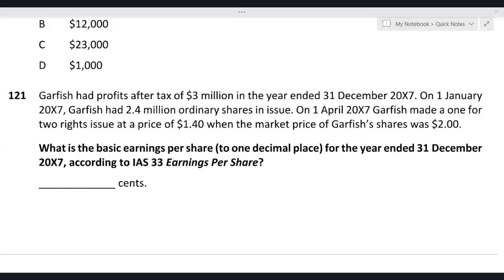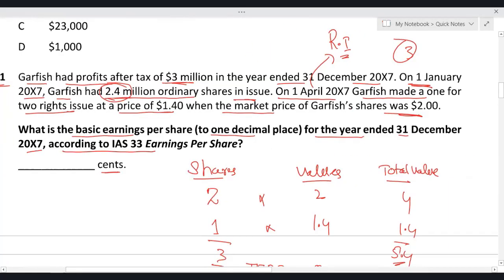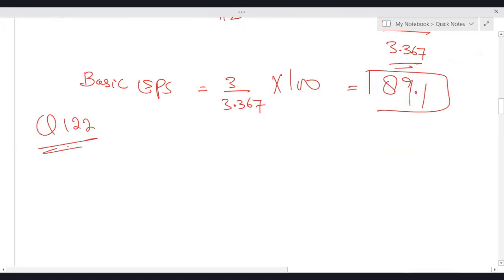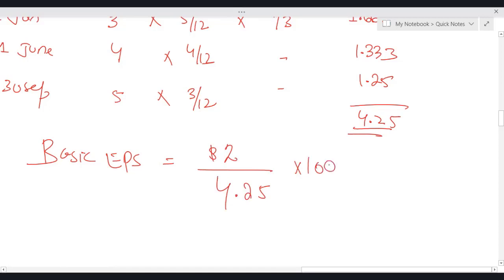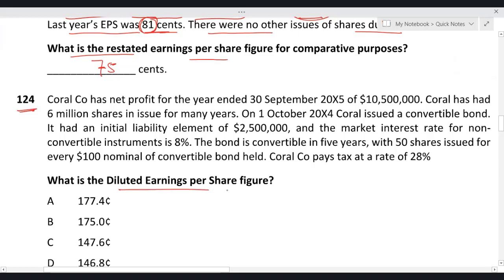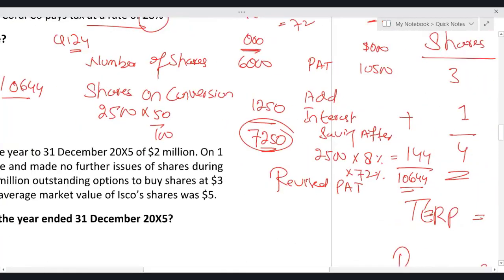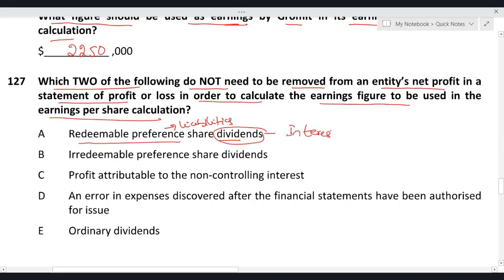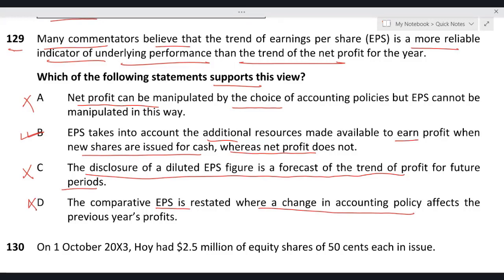ACCA | Financial Reporting | IAS 33 QUESTIONS FROM LATEST KAPLAN KIT (121-129)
ACCA | Financial Reporting | IAS 33 QUESTION FROM LATEST KAPLAN KIT  (121-129)
Lets Start IAS 33 Questions from your latest Kaplan Kit.
In this video I have solved Kaplan Kit Question MCQs from question 121 to 129 What is the Basic EPS for one decimal place for Year ended, according to IAS 33
Next Class will be completing IAS 33 questions from the kit.

ias 33 acca ias 33 earnings per share scope of ias 33 ias 33 questions and answers pdf ias 33 illustrative examples ias 33 earnings per share ppt eps ias 33 ias 33 résultat par action